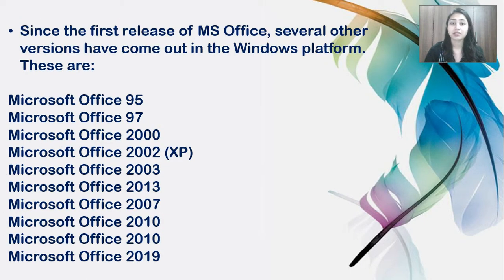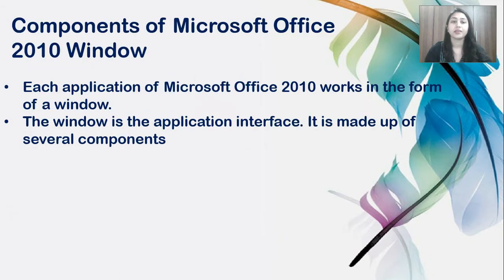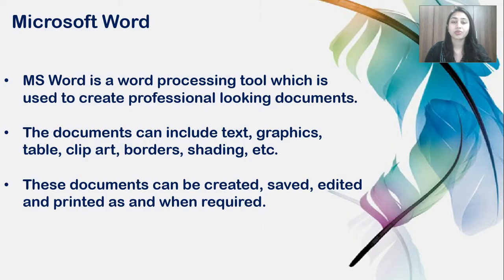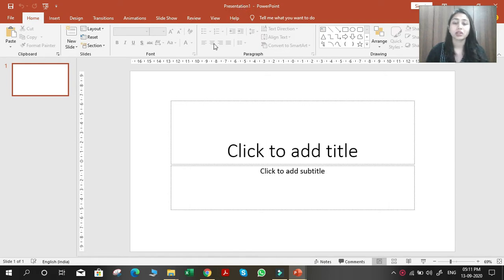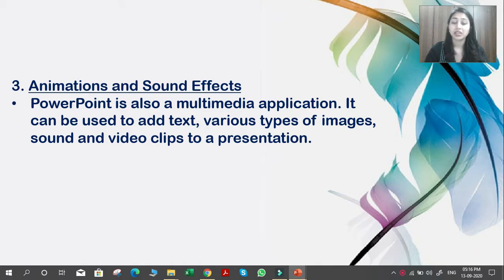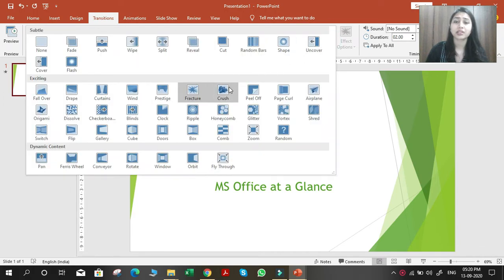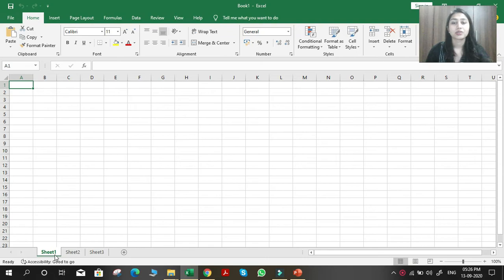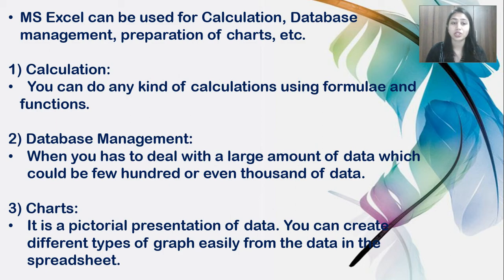Class :5 Subject : Computer Topic : Ch-3 MS Office at a Glance Parinda Gadhiya